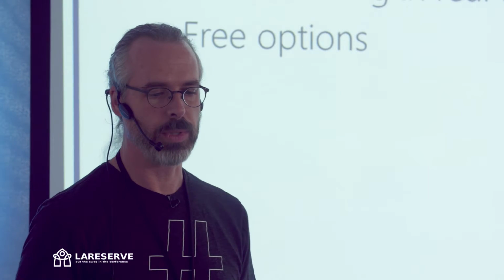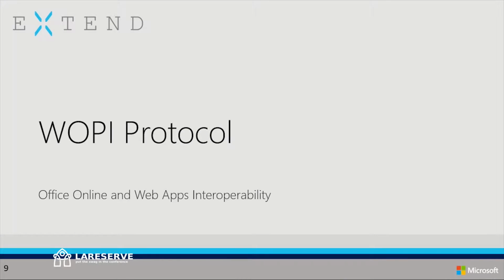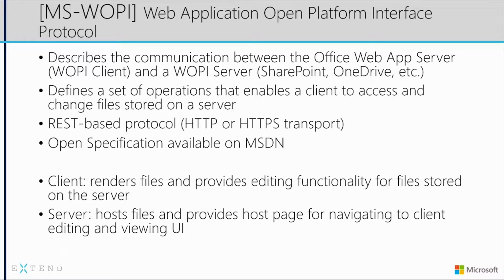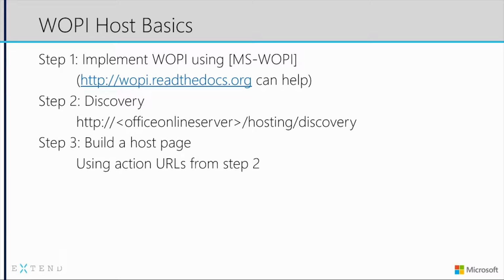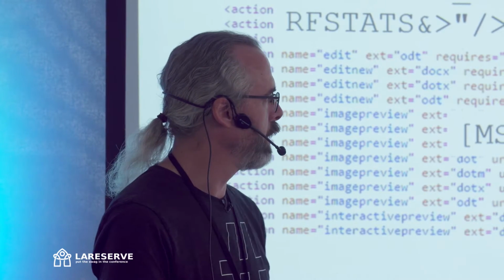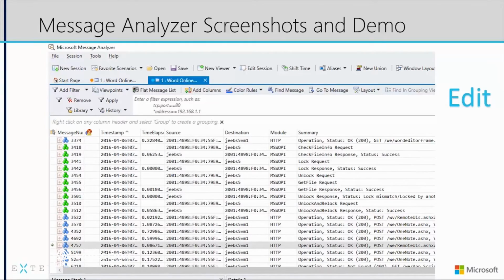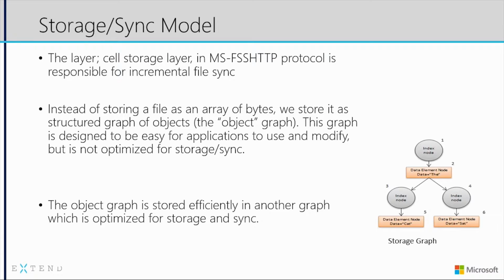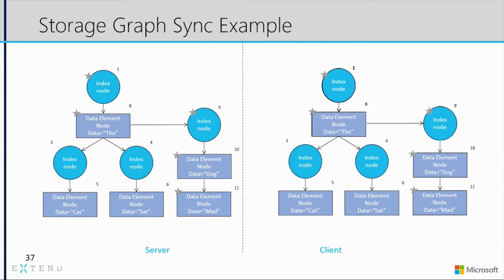Office And Sharepoint Protocols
Second talk from Tom Jebo